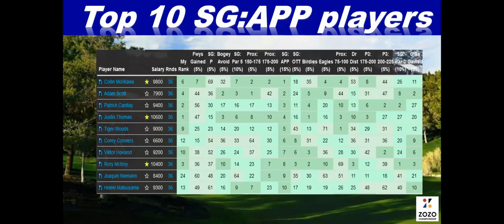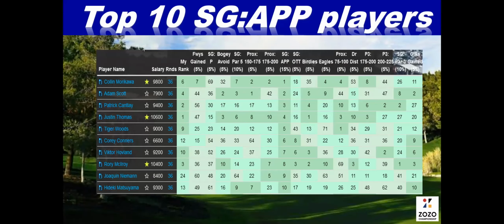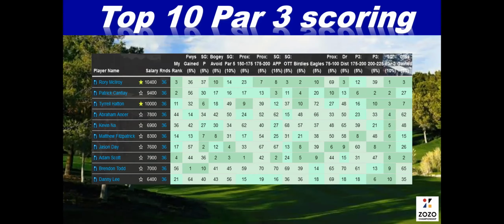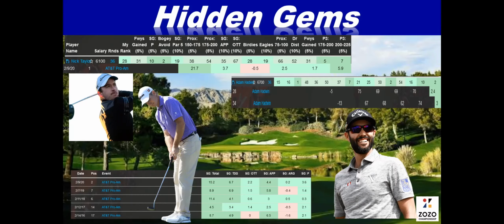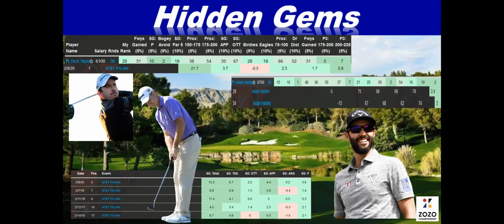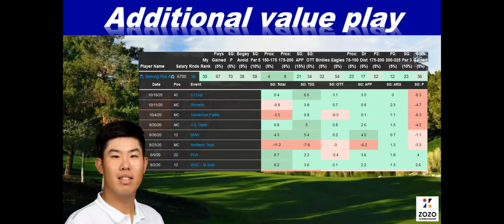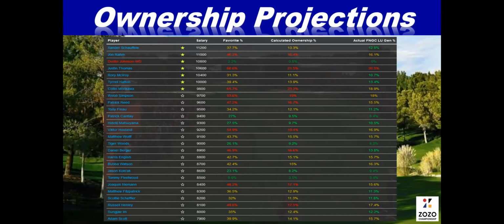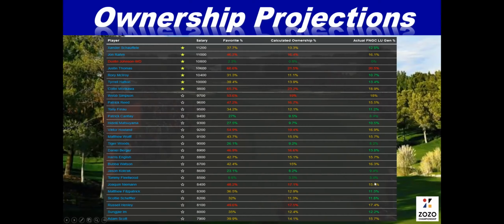Fantasy Golf (2020 ZoZo Championship) Hidden Gems, Ownership Projections and Updates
I provide updated analysis, discuss Tiger's presser, my value plays and ownership projections so you can build the optimal DK GPP lineups.